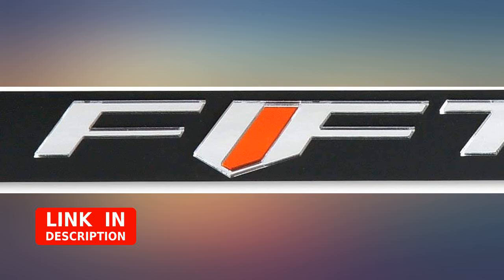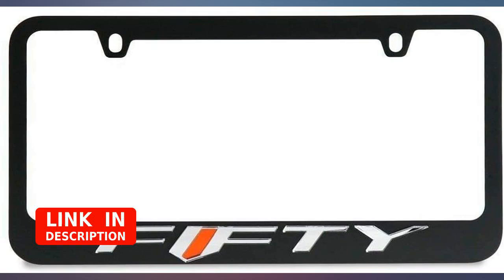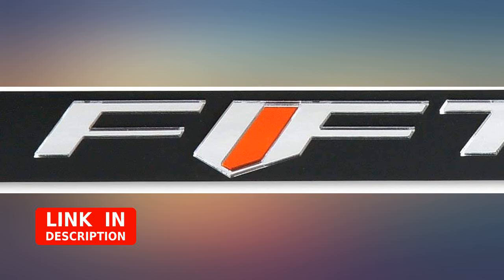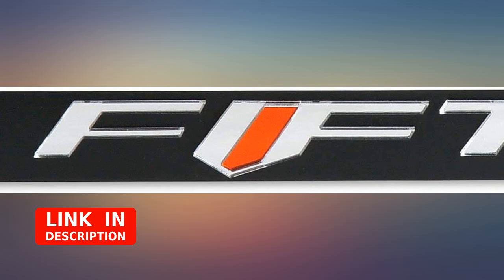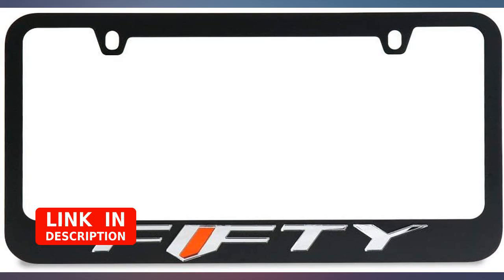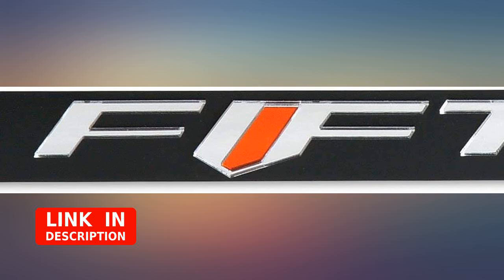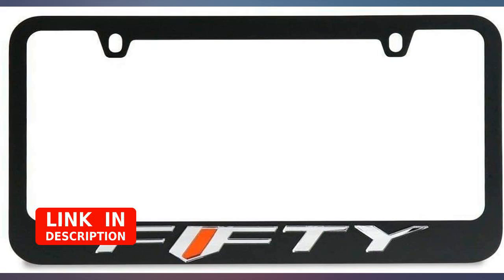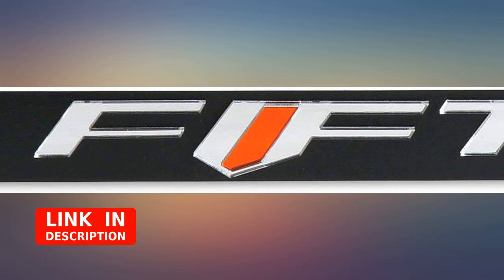Eurosport Daytona- Compatible with -, Camaro Fifty Black License Plate Frame revieww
Eurosport Daytona- Compatible with -, Camaro Fifty Black License Plate Frame

Main Features:
- Daytona Icon Frame
- 1/8" laser cut high impact acrylic design(s) are affixed to the plate using only Genuine 9502 3M Adhesive
- Frame wording is laser-cut and hand assembled lettering